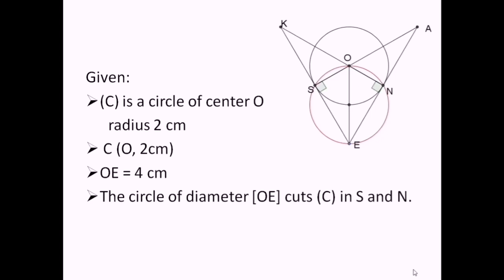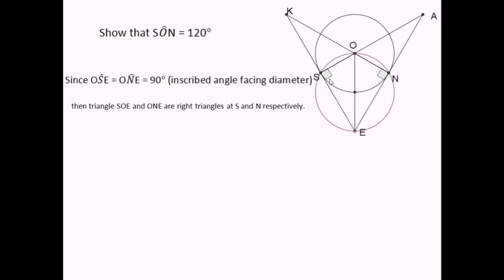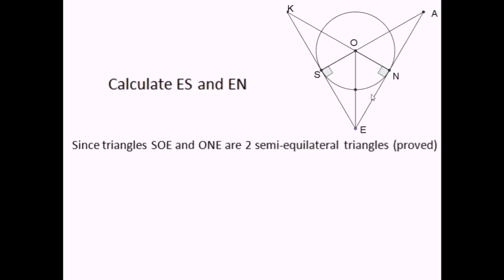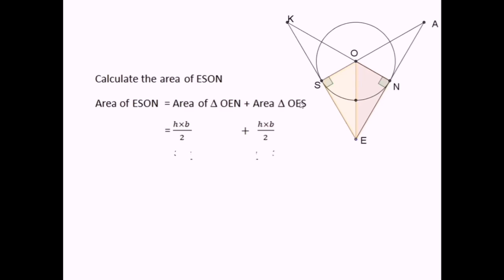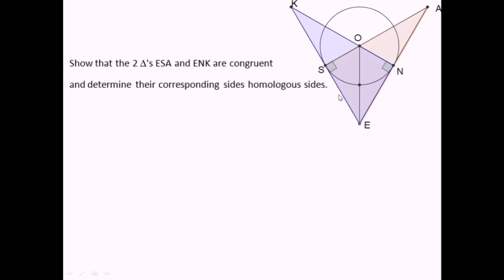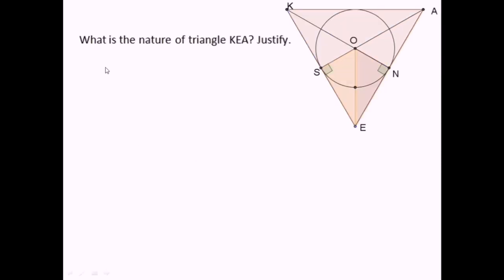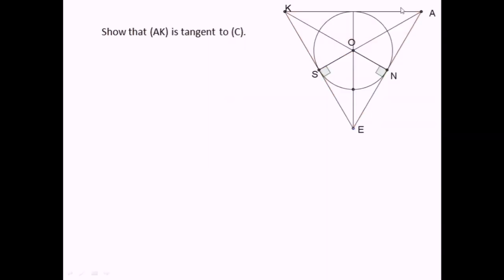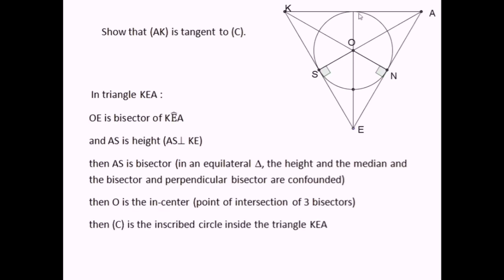Grade 9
Lines and Circles
Solved ex